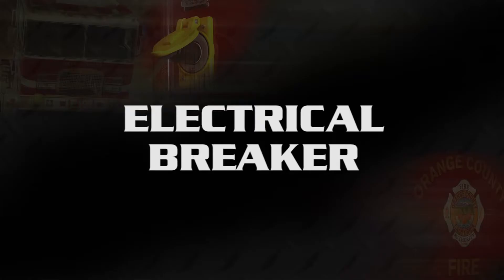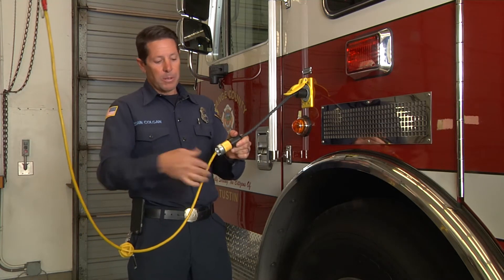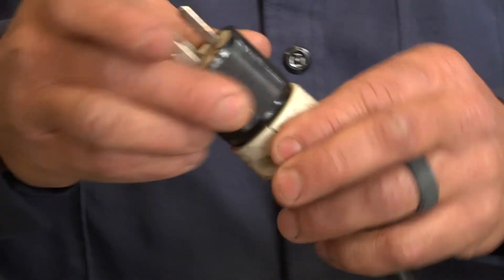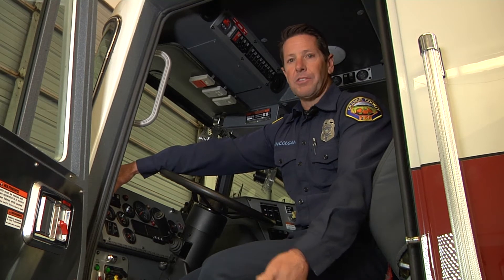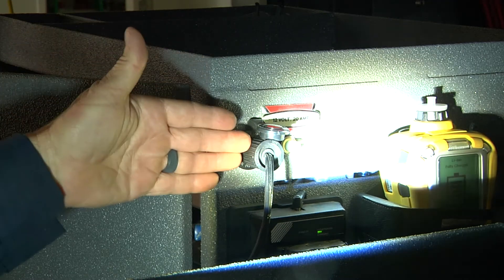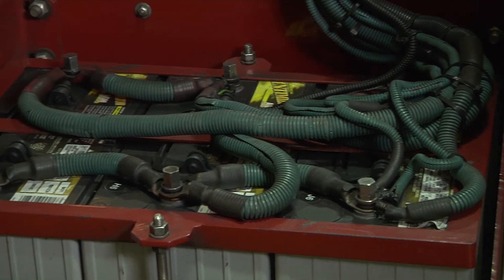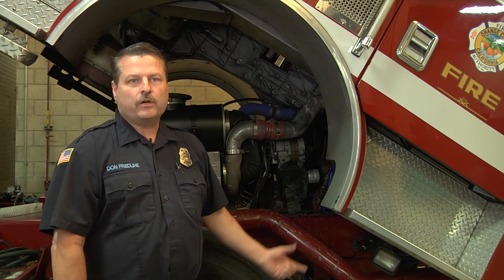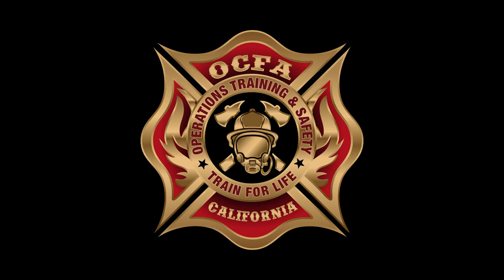Apparatus Electrical Safety